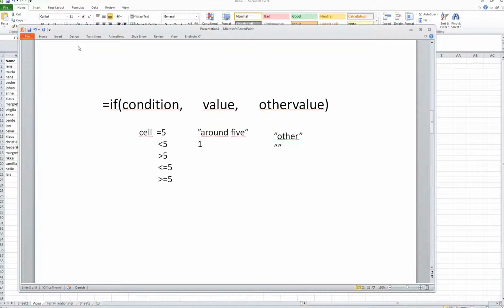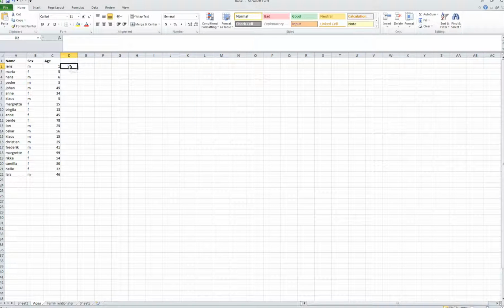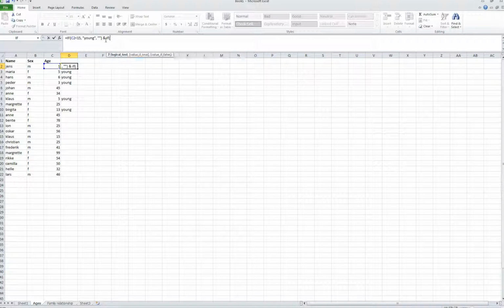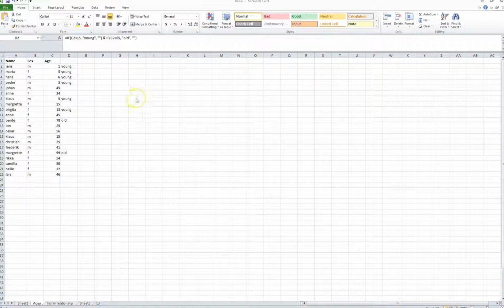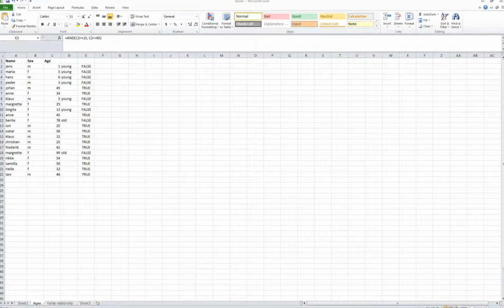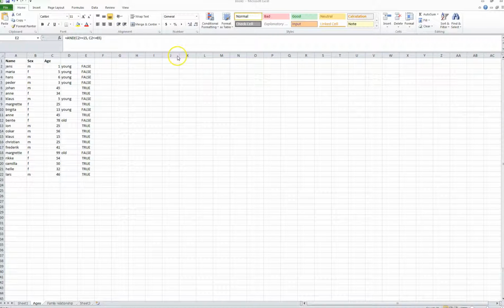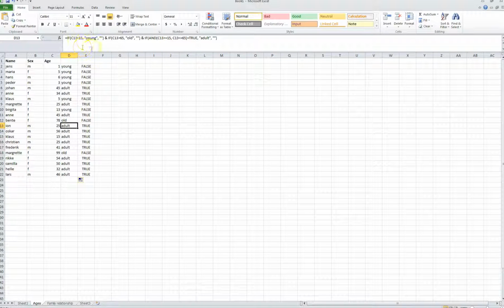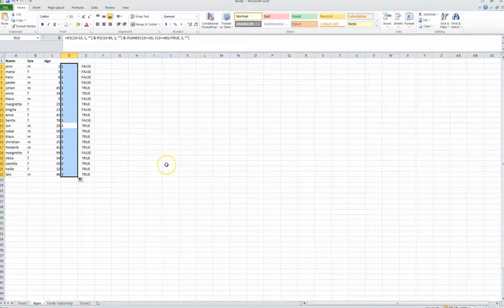Recoding variables 2 Numeric fields